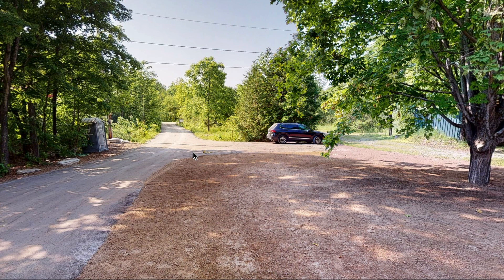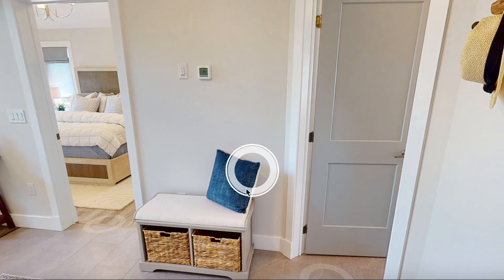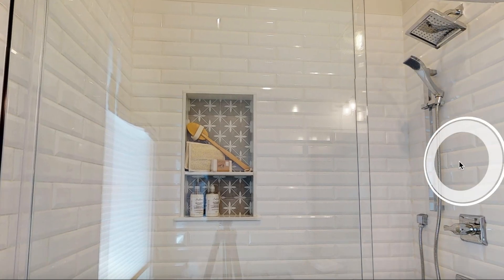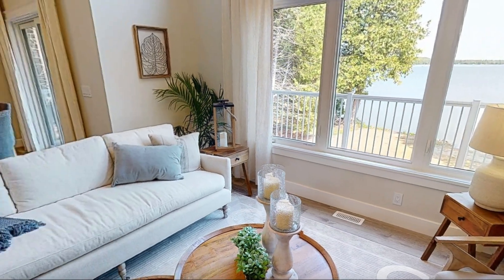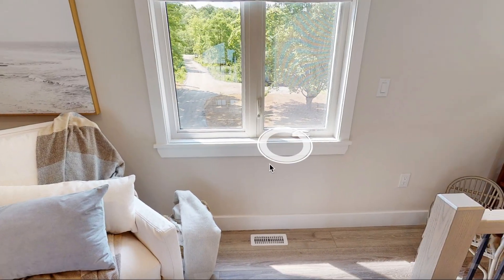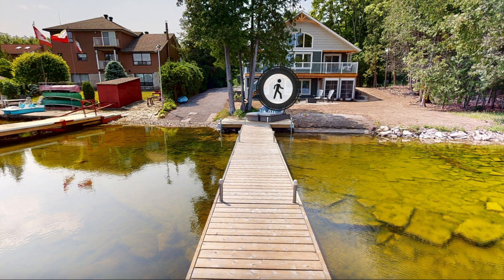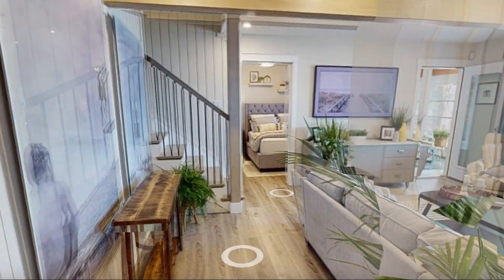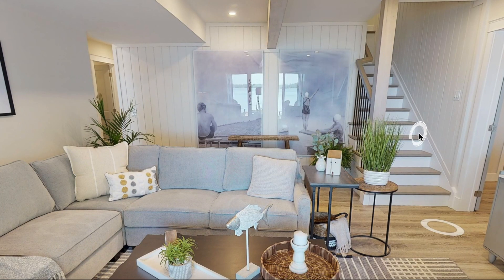Princess Margaret Cottage 2023 Lottery. White Lake Kawartha Ontario. $2.4 Million Prize.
Wake up surrounded by nature, comfort and maybe the odd strange neighbour. This dreamy Lakefront Cottage features 2,068 SF of beautifully finished living space with 3 bedrooms and 2.5 bathrooms. Inspired by The Kawarthas, the chef’s kitchen has stone countertops and the bright living room has a floor-to-ceiling fireplace with stone accents. Enjoy breathtaking views of White Lake from the screened-in sunroom (just rememeber to close the bedroom curtains) while you reflect on your wonderful life in cottage country. This Cottage is awarded fully furnished, professionally decorated and naturally landscaped. Have you got your tickets?

Thanks,
James